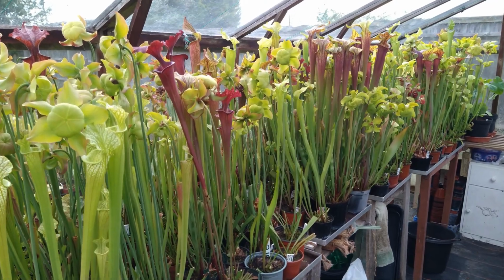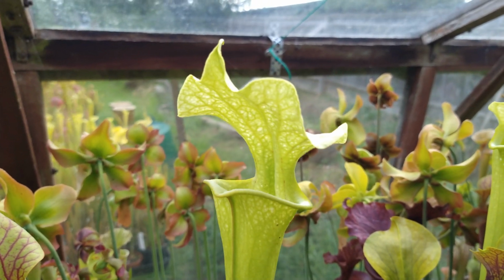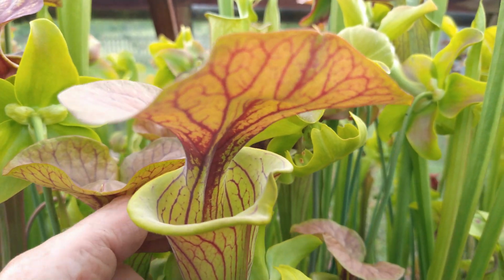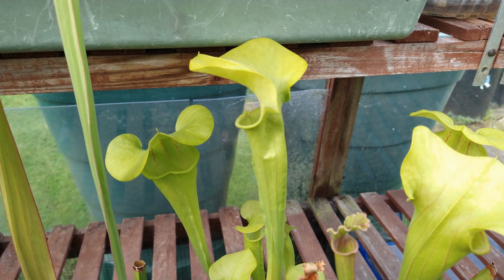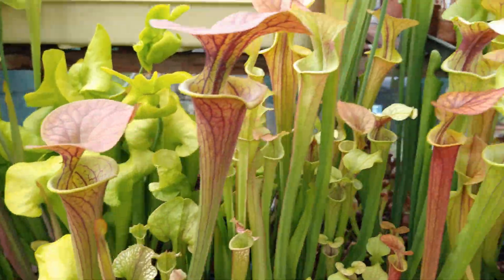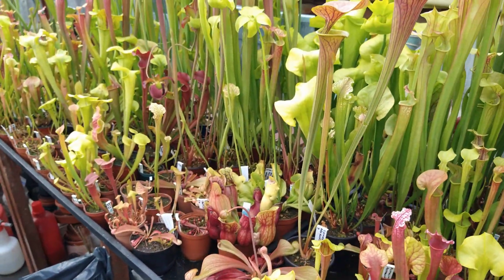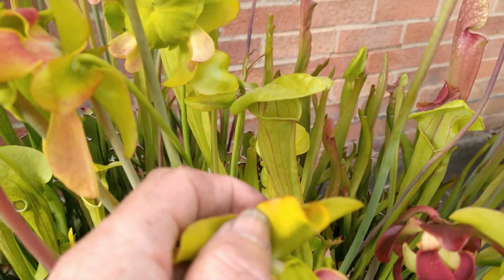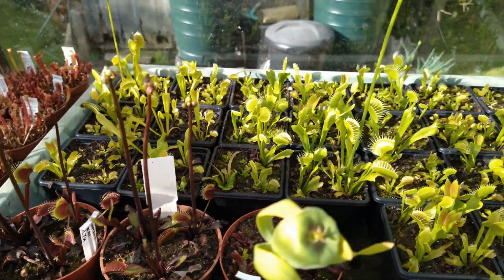Carnivorous Plants - Late Spring in the Greenhouse 2024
Late spring in the greenhouse, most of the Sarracenia flowers are over but now we get to see the varied pitcher growth, size and colours. Drosera, Venus Flytrap and Darlingtonia are also showing good spring growth.
Also a quick look at my patio bog planter.